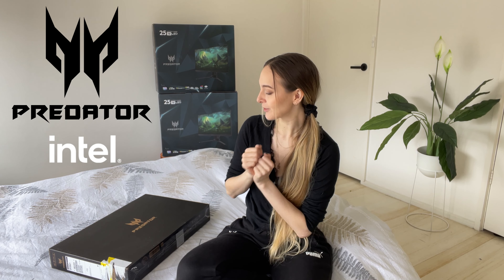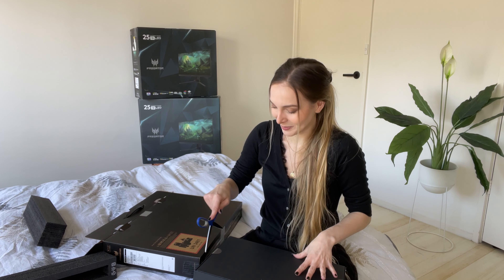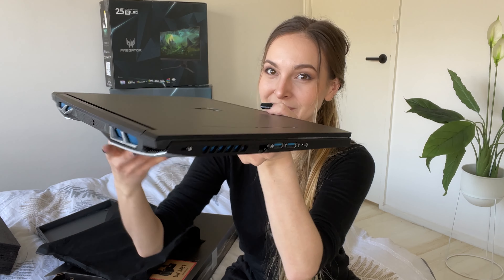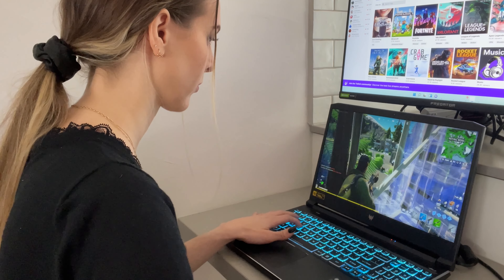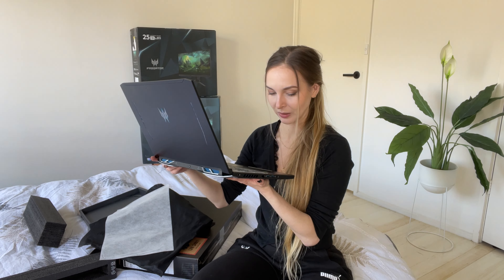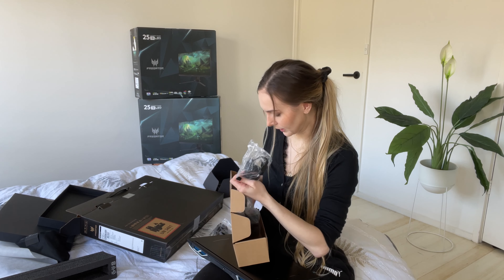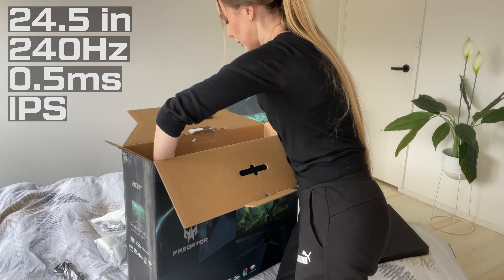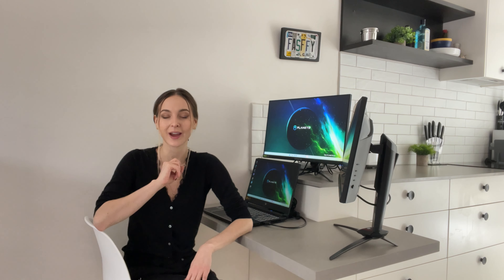UNBOXING MY NEW GAMING LAPTOP (Predator Helios 300 Unboxing)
Thank you SOOO MUCH to @predatorgaminganz for sending me the Predator Helios 300 and 2 Predator XB3 monitors! This laptop is ABSOLUTELY A BEAST AT GAMING with its 11th gen Intel CoreTm Mobile Proccessors. Its Just like playing with my regular setup with this Desktop Caliber Performance. Also The PCIe Gen 4 allows for the FASTEST connection to the latest discrete graphics and storage technology. So, its blazin' fast in everyway possible!